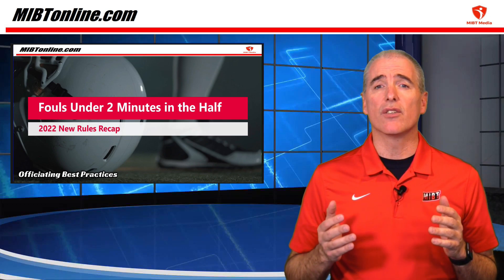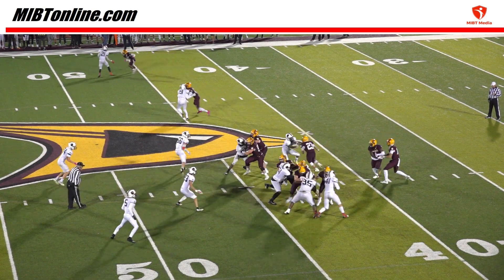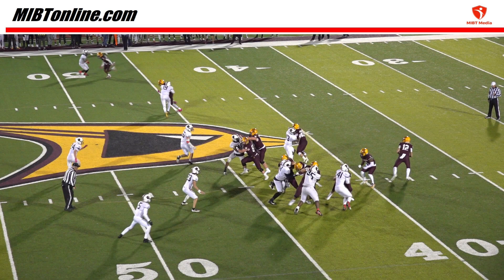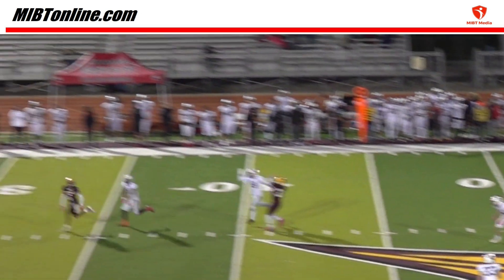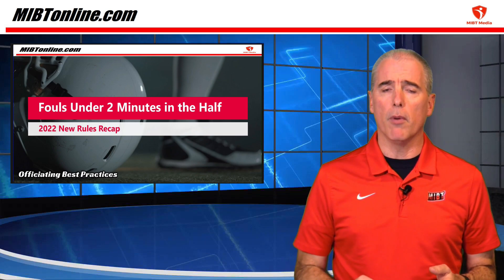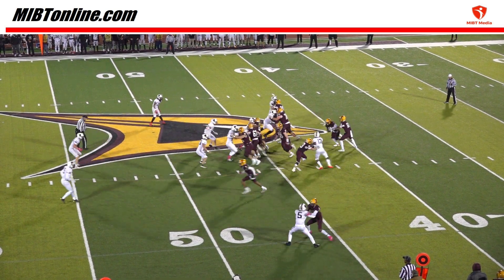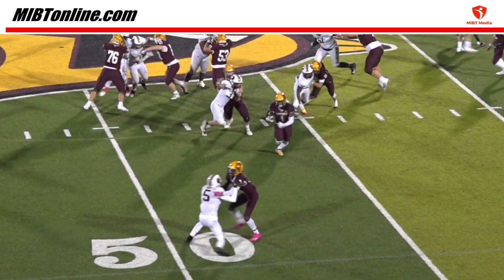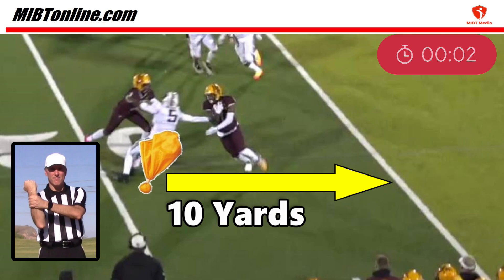2022 New High School Football Rule Review, Keep the Clock STOPPED!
In 2022, a new rule was introduced in high school football that brings a significant change to the way the game is played under 2 minutes in a half.   If a team fouls, the game clock, at the choice of the offended team, may not run continuously during certain situations, leading to a more strategic and potentially more action-packed game.

For more new high school football rules from 2022 as well as all the new rules for 2023, go